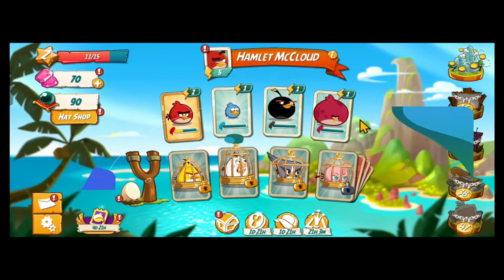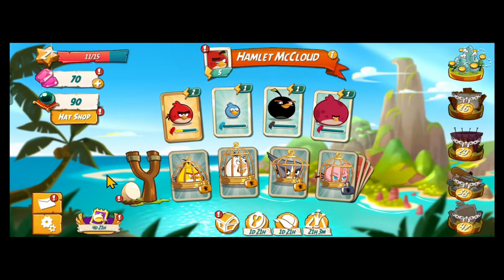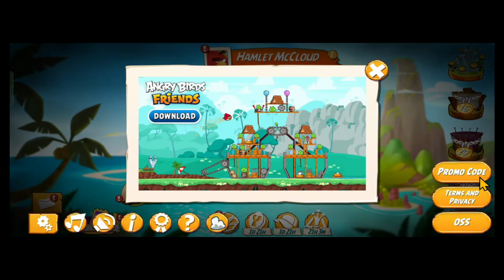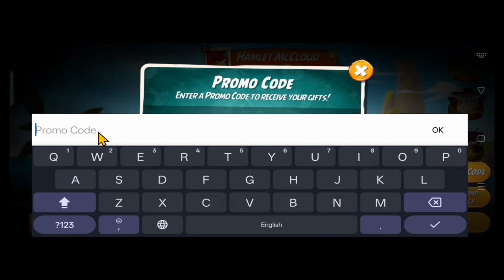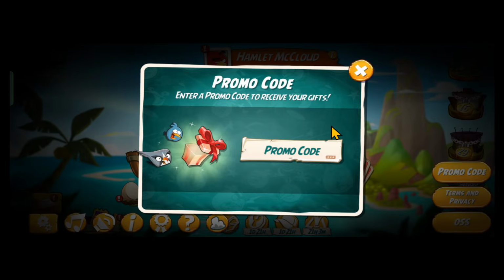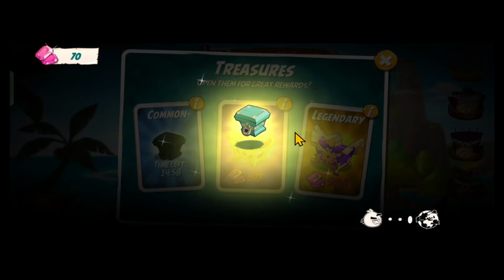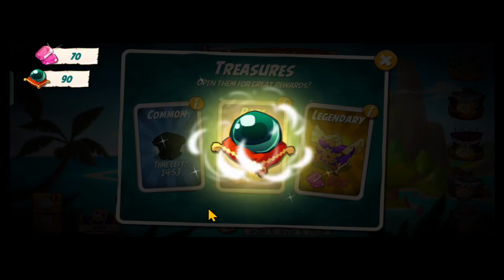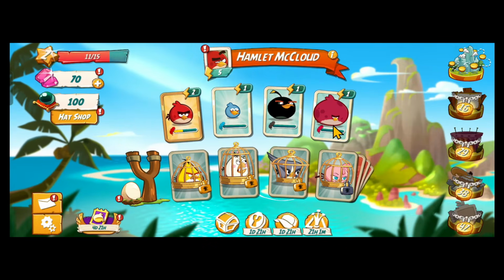How to Use Promo Code on Angry Birds 2 Game? Redeem a Promo Code on Angry Birds 2 (2025)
Looking to unlock rewards in Angry Birds using a promo code? 🎁🐦 In this quick and easy tutorial, I’ll show you exactly how to use a promo code in the Angry Birds game on your smartphone.

Promo codes can give you access to exclusive bonuses, in-game items, or free rewards, so don’t miss out!